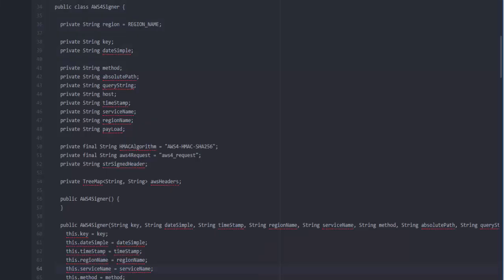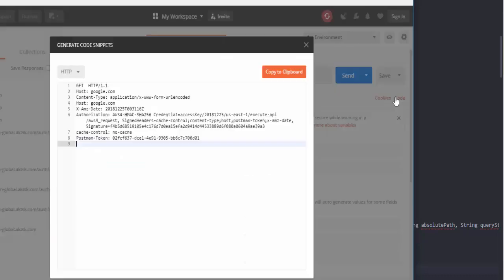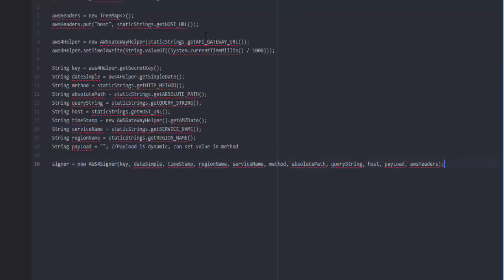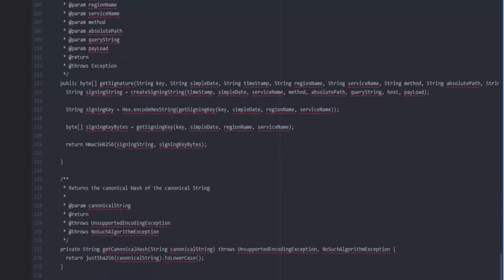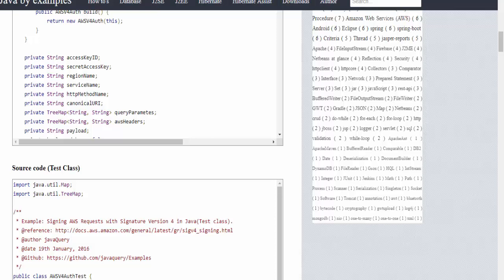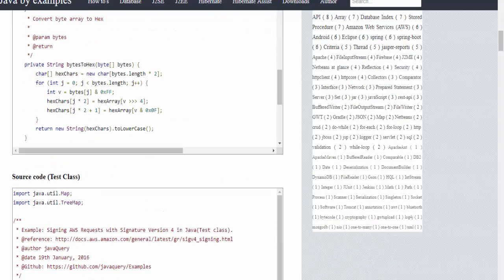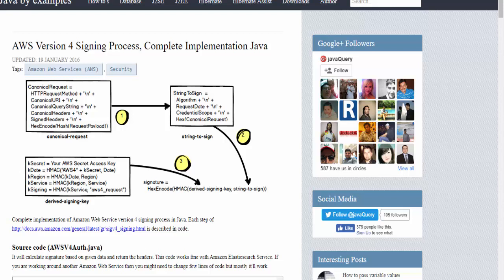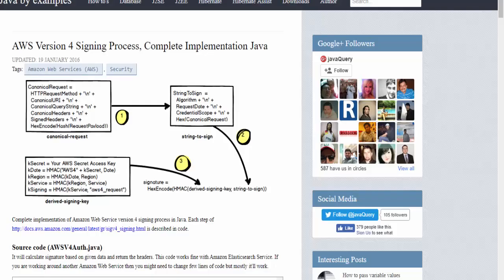How To Create AWS4 Signature For HTTP Requests : Java Code Example In Description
The idea here is to elaborate on the already existing guide for creating the AWS4 Signature

Recommend using this code to validate your own, or use it as a building block

For questions, if you have already tried google, ask they may be able to help